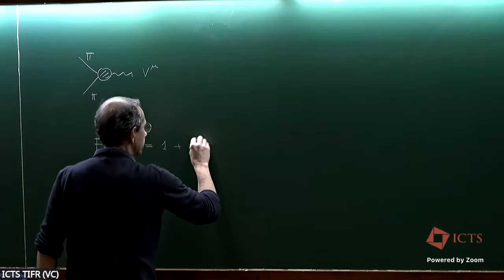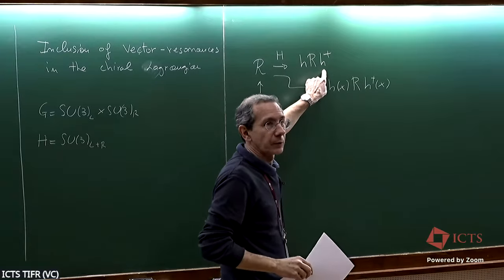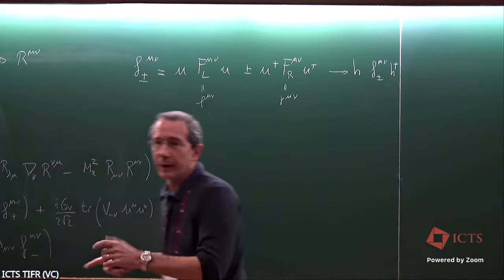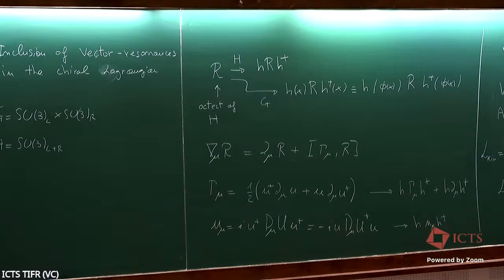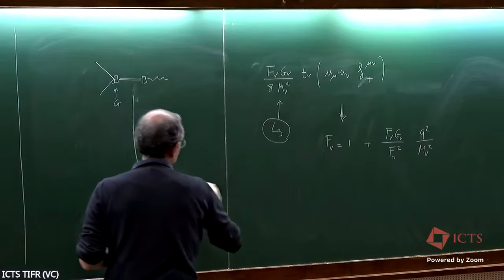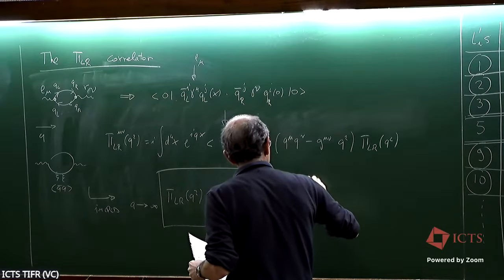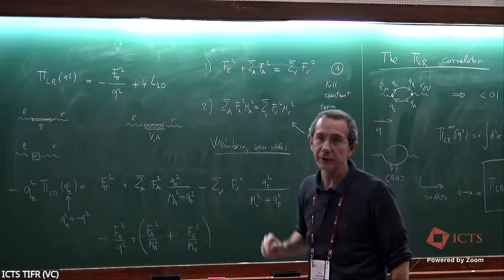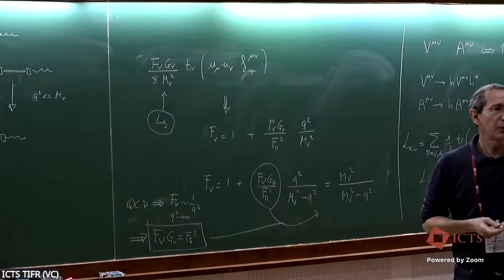Chiral Lagrangians Beyond Lowest Order (Lecture 5) by Gino Isidori